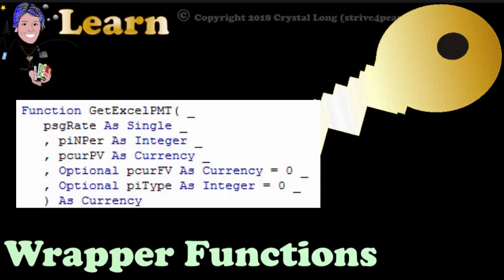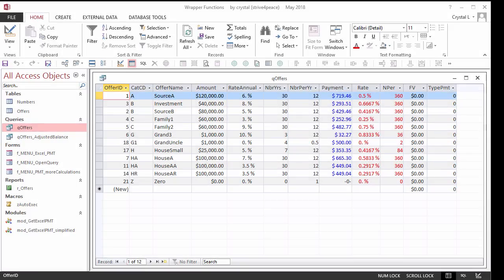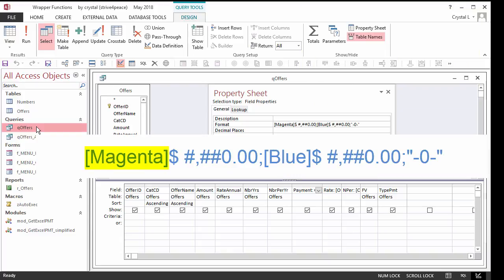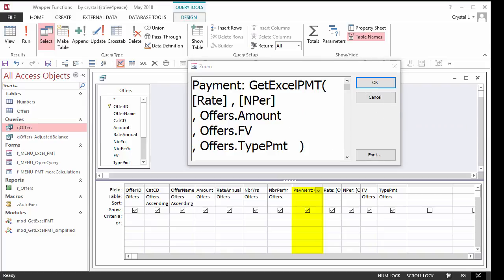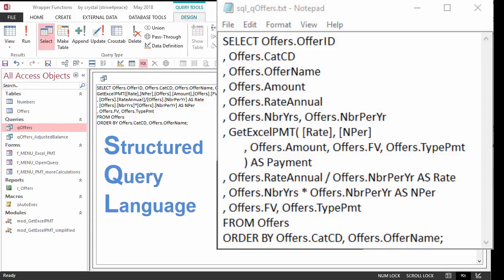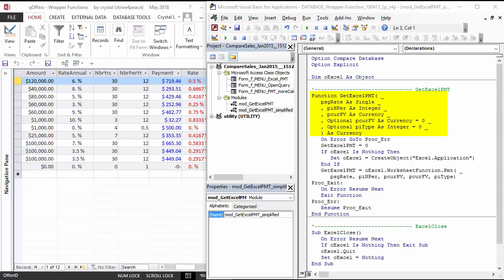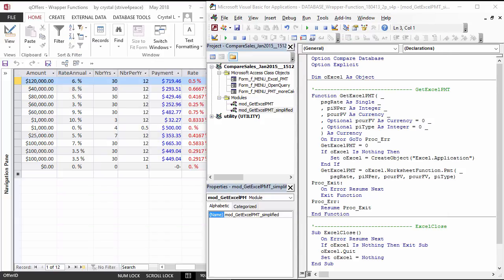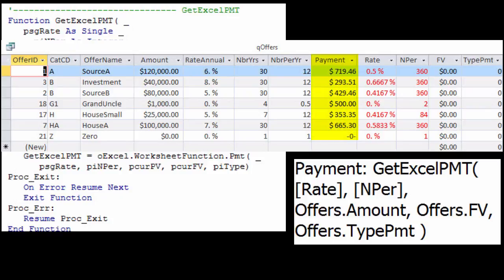Wrapper Function that Calls Excel for Query in Access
Want to use an Excel function in an Access query? A VBA wrapper function can interface with Excel. "Wrapper Function" is a term to mean a user-defined function (UDF) that calls another program. In this case, Excel is called and one of its worksheet functions is used. This example shows how to to calculate payments for a number of offers from data that is stored in a table using Excel's PMT function.

Even though topics may be technical, I do my best to consider that a beginner may be watching, so extra detail is added. Hopefully not so much that more advanced users turn away ... maybe you will add your thought about this in a comment ? Thanks!

We define a calculated field in the column of a query that calls our wrapper function and displayes the result.

Change colors! for columns using the Format property. Parts of a numeric format code specify how positive, negative, zero, and Null will appear, and you can also specify color names. See how.

What is the difference between using "0" and "#" in a format code? This is explained too.

See the calculations on the query design grid, and in the SQL statement, that make this work. Note that it is okay for intermediate calculated fields to be defined after the column where they are referenced.

Get comfortable with the SQL view of the query -- this displays in words what the query design shows graphically, and is what Access stores for a saved query.

Go to the VBA that does this magic. Understand each statement in the code as it is explained.

The module name you are in is in the Name property, and also the titlebar. Good to use prefix of "mod" or "bas" to ensure that module name is different than any procedure name.

The declaration statement defines the function name and its return data type. The values it needs to calculate are specified as parameters, or arguments.

Create an error handler that will exit without the user realizing there might have been a problem, and define a default value of zero for the function return value.

See how to open Excel so the code in Access can use it, and how to reuse the Excel application object to make susbsequent processing faster.

Call Excel's PMT function, and pass the parameters it needs to calculate. Return this result so it appears on every row of a query.

There is also a report in the database that is not discussed in the video ... explore! A few comments are in the report footer.

Do you need help? You know your business. I know how to teach, write programs, and develop applications.

crystal